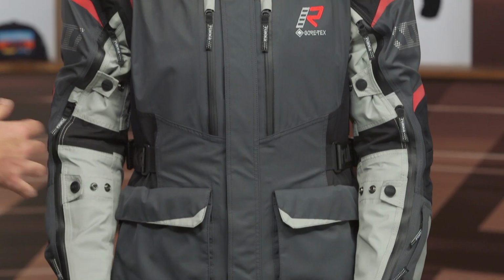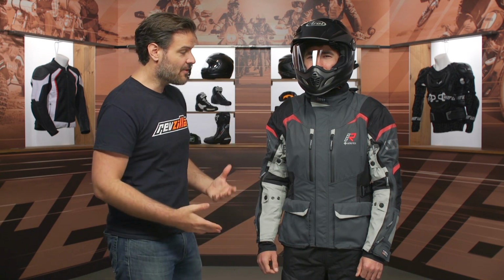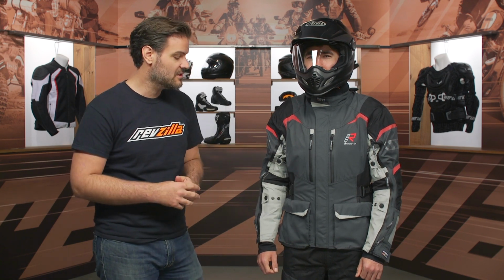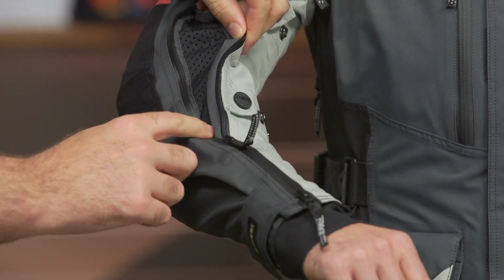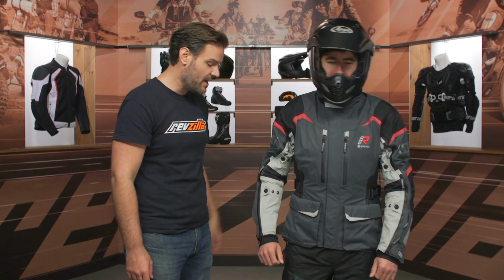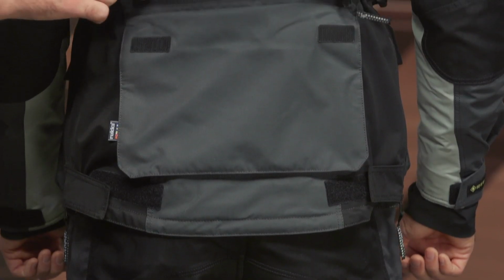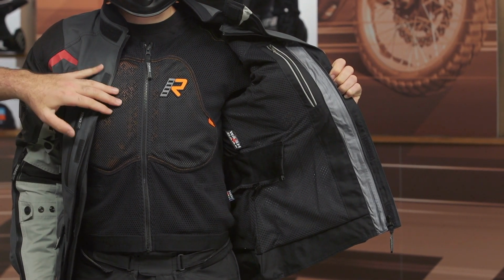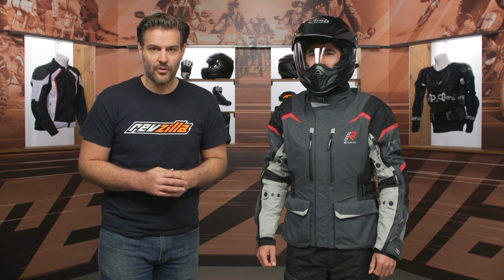Rukka Rimo-R Jacket & Pants Review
The Rukka Rimo-R Jacket and Pants pack in all the bells and whistles whether you’re a long distance tourer or a daily commuter. With a breathable 2-layer Gore-Tex laminated to the outer shell, you’ll stay cool and dry no matter what mother nature decides to throw at you. Plenty of adjustability ensures riders of all shapes and sizes will be comfortable in the Rimo-R.